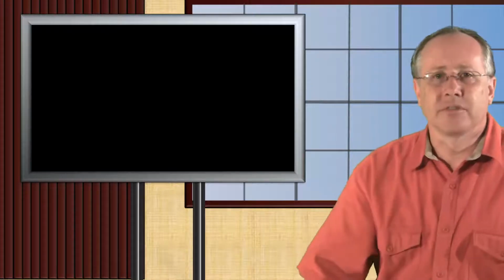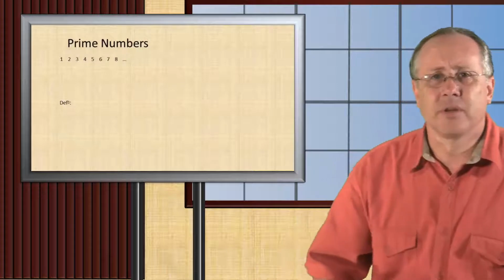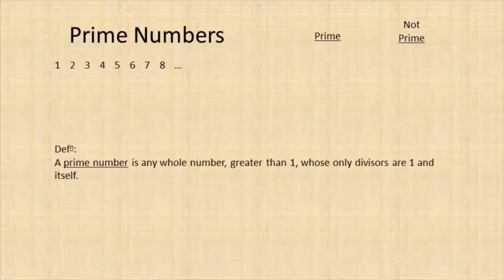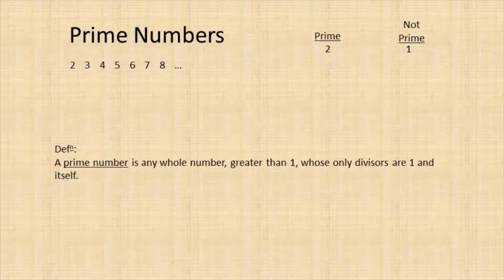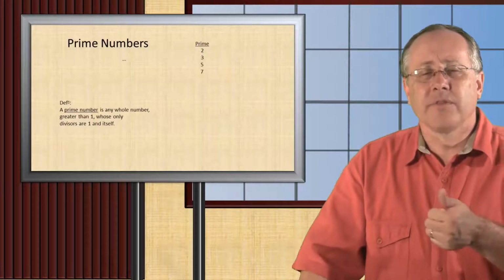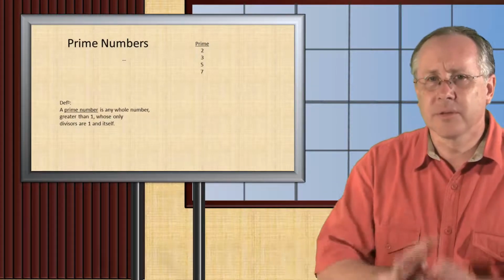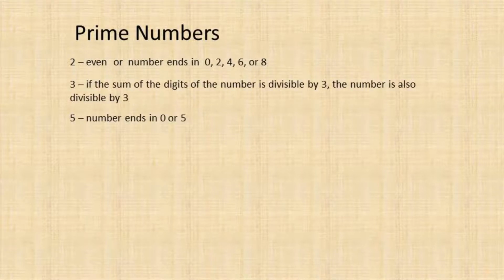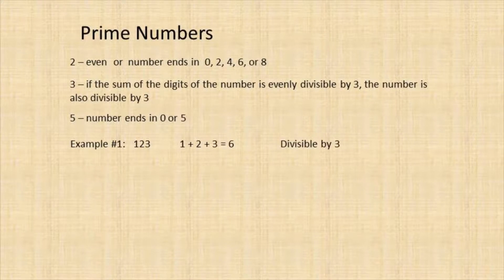Video 3 Pt. 2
Video 3 Pt. 2 Prime numbers lecture